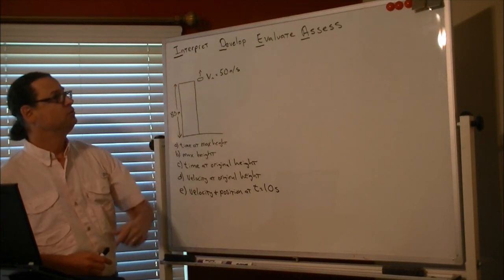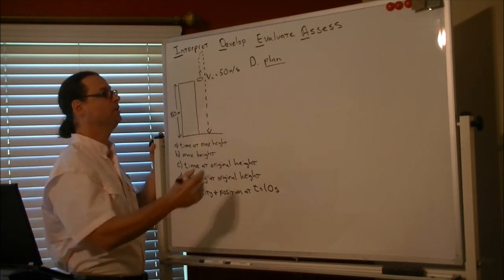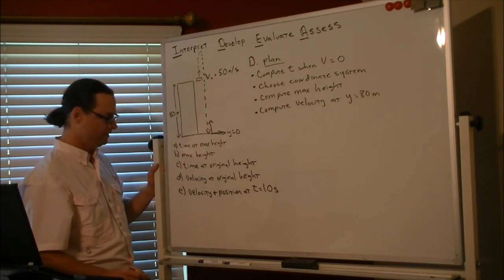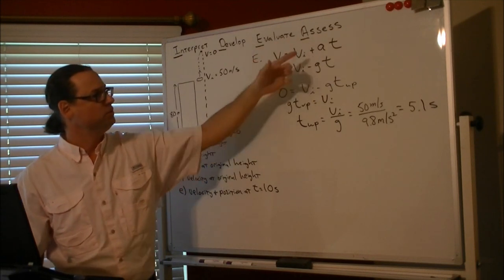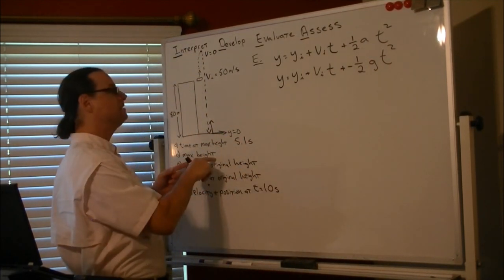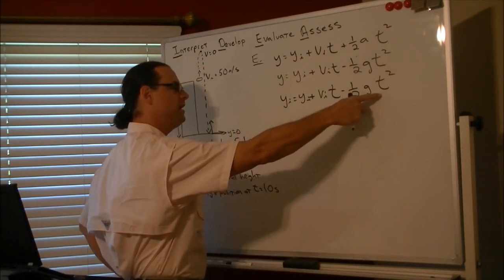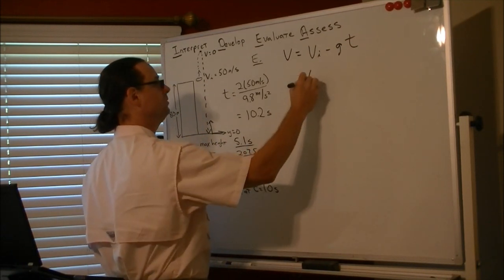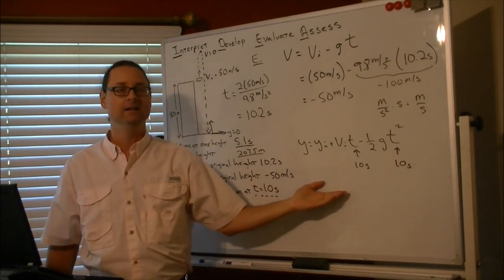Physics of Object Thrown Upward, flight time, time and velocity and position kinematics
Kinematics of an object thrown upward: time moving upward, time downward, velocity at different points, etc.